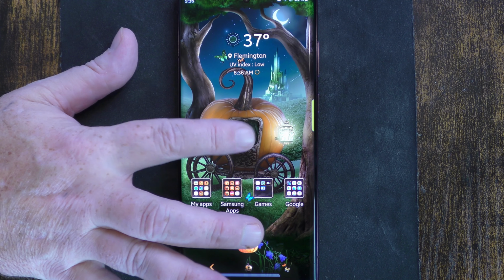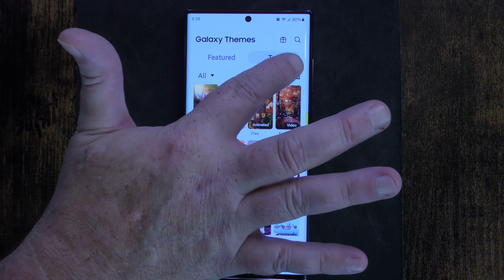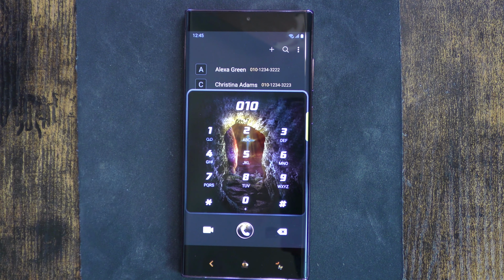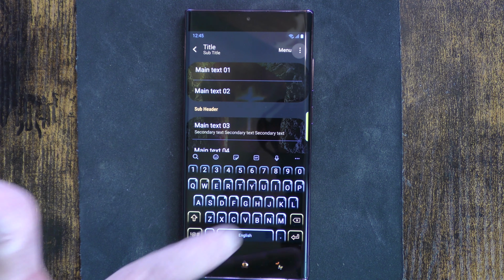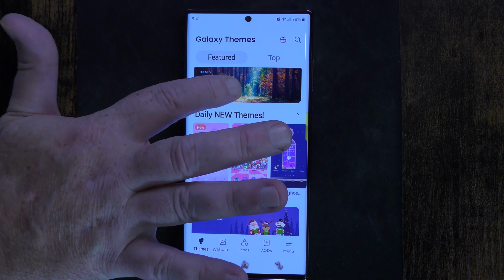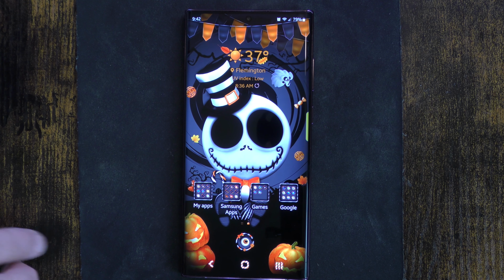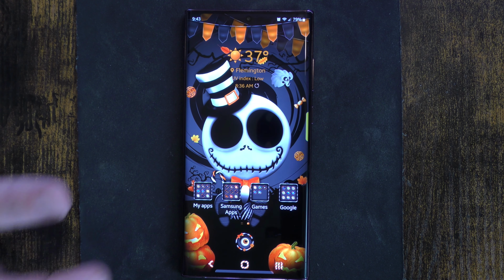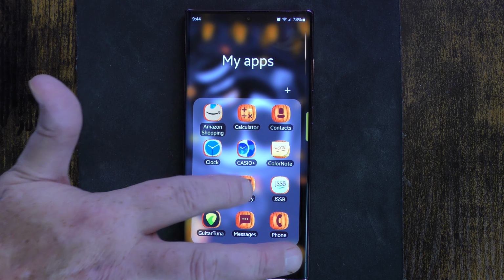Samsung Galaxy S22 Ultra Theming With Galaxy Themes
This video shows how to use the in-built theming that is in most Samsung devices. This is just another of the main reasons I chose this phone over all the other phones out there today.

Also, if you would like to help my channel out, to purchase items for review and maybe even have more giveaways, please feel free to donate to my PayPal.  I will soon be doing away with my PayPal account too. I never use it anyways...lol... But if you want to donate, for now, here is the link...
If not, a thumbs up and post on my videos helps too. And thank you to those of you who have donated already. 1. *Reventech 2. Scott Quellette 3. Bob Blue... Thank you so much...

Randy's Rhythm is a new channel that is awesome for learning finger style and I can highly recommend him. Here is the link to his YouTube channel:

Link to Samsung's web page for the S22 Ultra

Link to pick up the Angfly Cellphone tripod:

My Telegram chat group where anyone is welcome and any topic, as long as you are nice to each other, is welcome too: